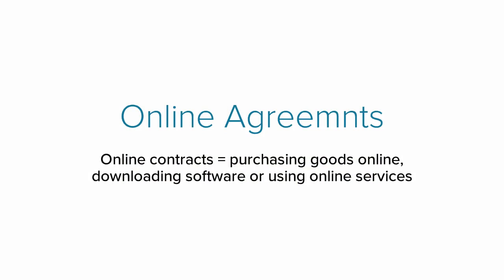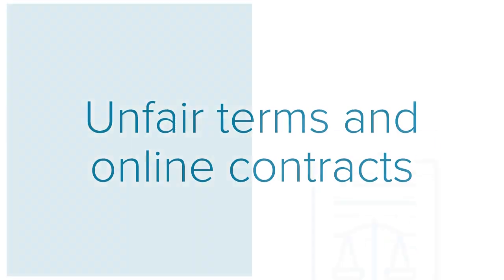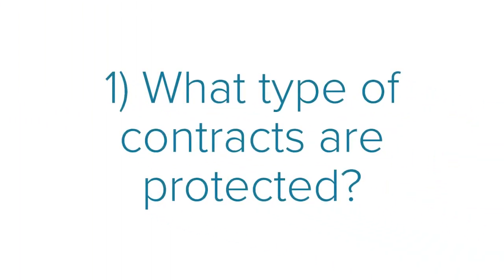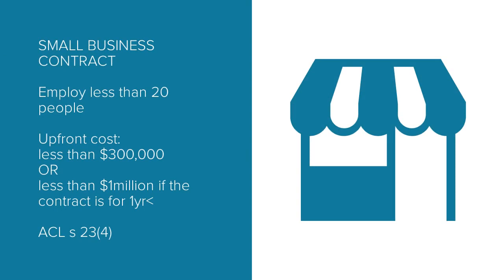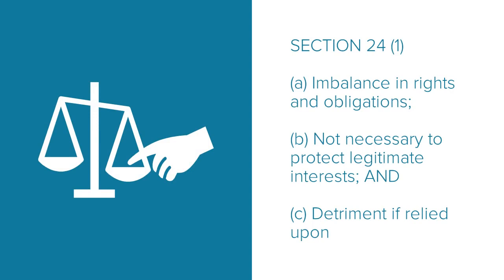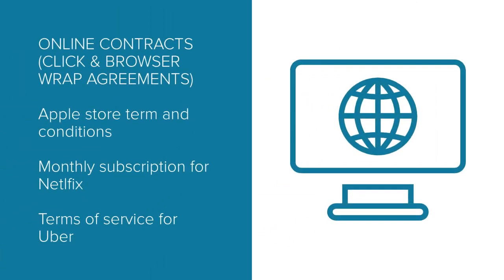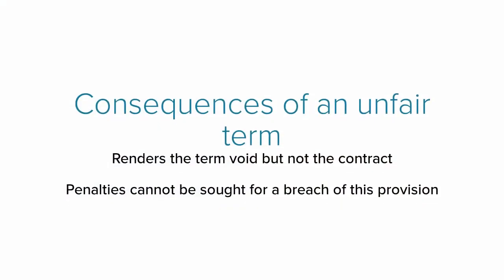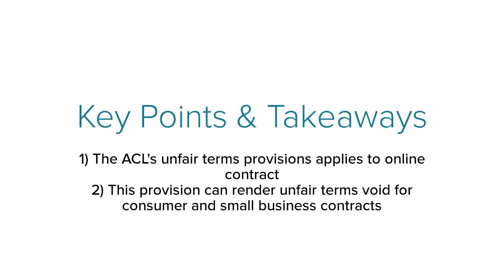LLB345: Unfair Terms & Electronic Contracts